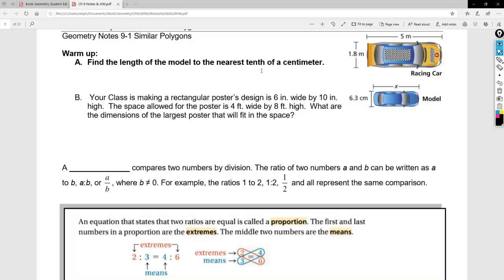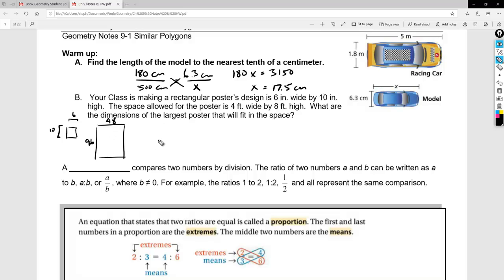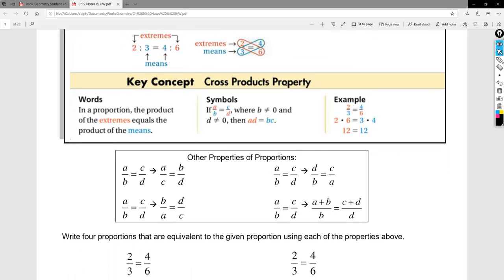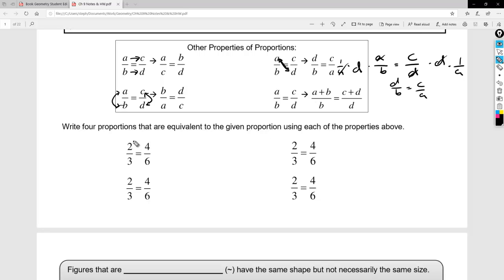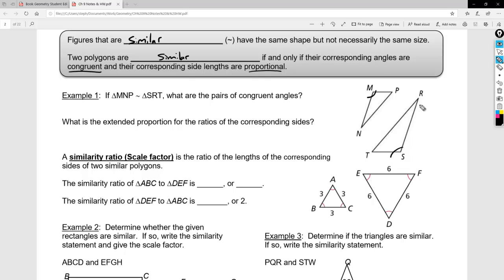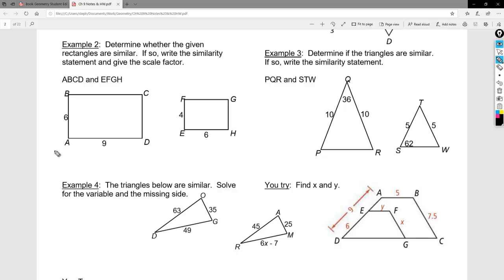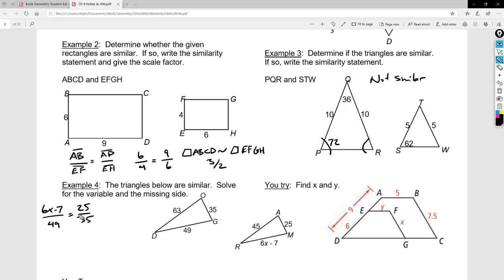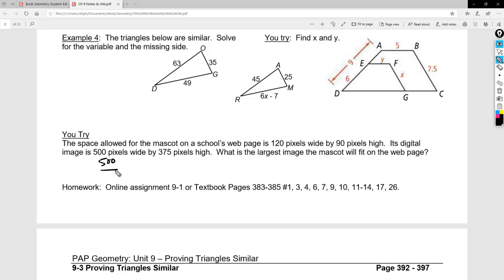9.1 Similar Polygons